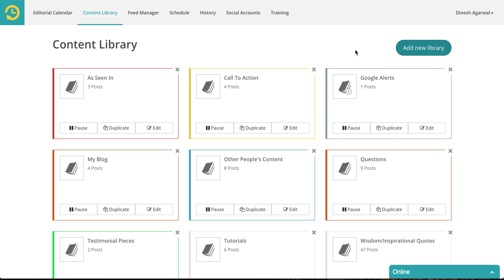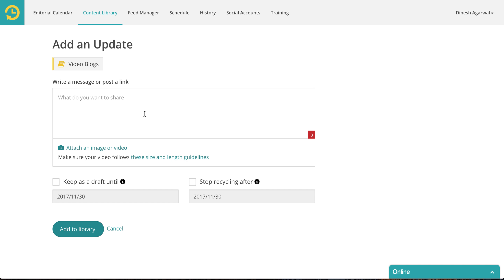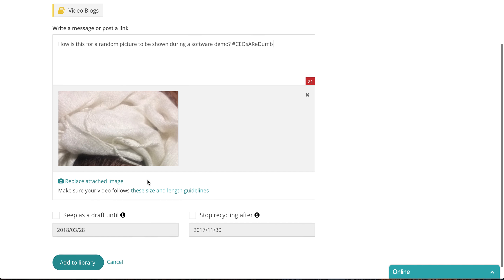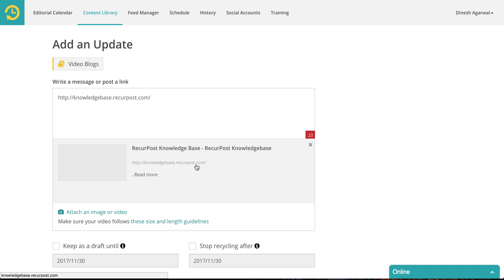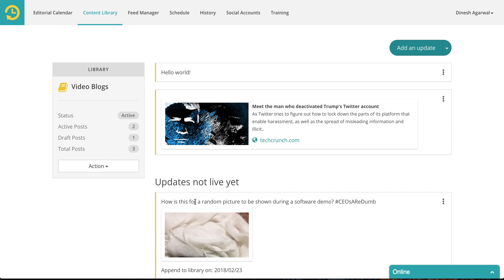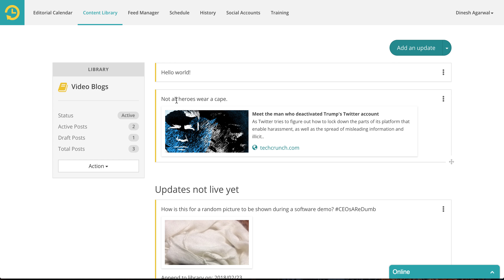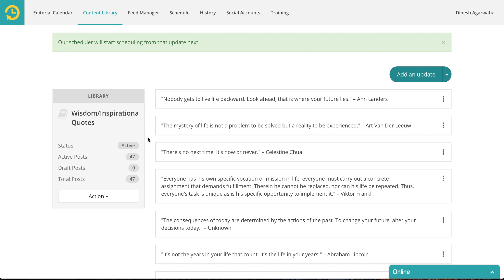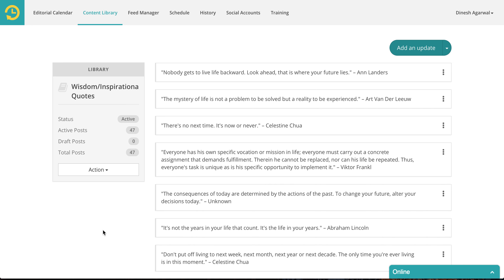Adding Content Library in RecurPost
is your social media management solutions for posting on all* social media platforms at once. In this tutorial we show you how to create content libraries and add updates under those.